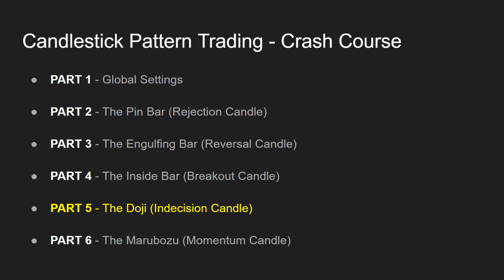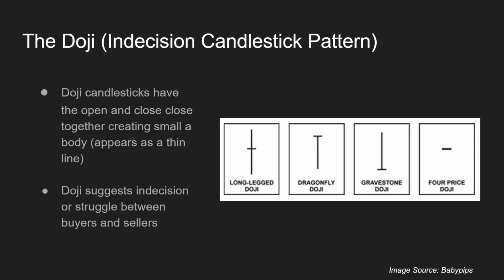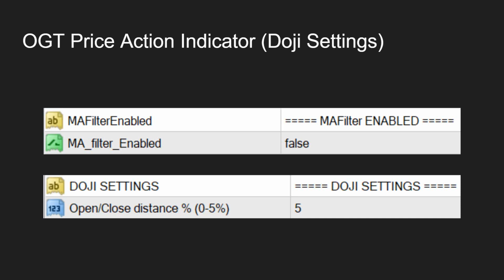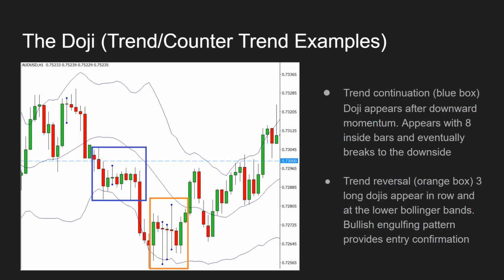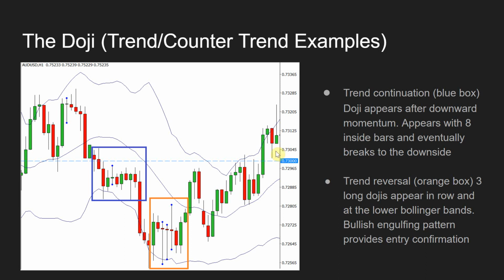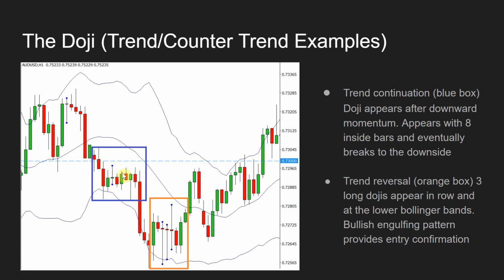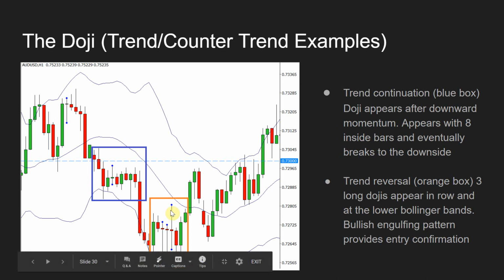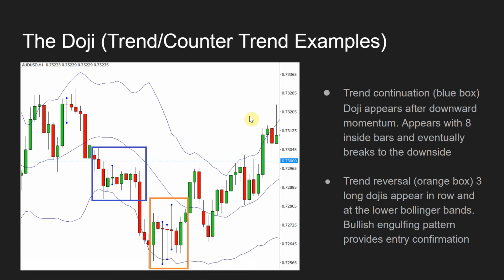The Ultimate Candlestick Patterns Trading Course [PART 5/6]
This ultimate candlestick patterns trading course is based on my legendary OGT Price Action Indicator. The indicator is a free MT4 download which you download

This candlestick tutorial is a 6 part series where you can find all parts in the playlist below:

The OGT Price Action indicator incudes 5 power candlestick patterns for forex trading / stock trading or commodities trading. These include:

1) Pin Bar Trading Strategy
2) Engulfing Candle Strategy
3) Inside Bar trading Strategy
4) Doji Candle Strategy
5) Marubozu Candle Strategy

As I specialise in candlestick patterns forex this is the focus of this candlestick patterns trading course. How to trade most powerful Japanese candlestick patterns in forex trading is the edge you need to be a profitable trader.

Candlestick patterns to master forex trading price action can be achieves from this candlestick patterns trading course.

This part walks through the doji candlestick trading strategy which looks for indecision in the market. Doji candlestick analysis is a powerful trading tool which usually signals a big a move when this pattern occurs.